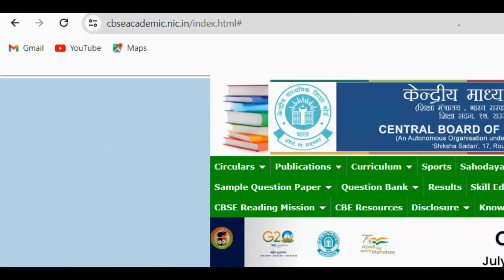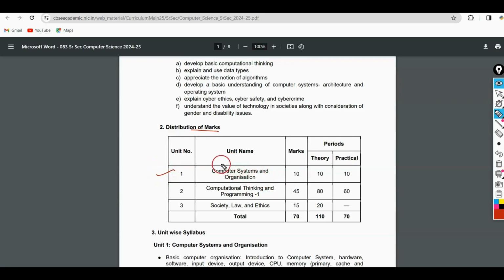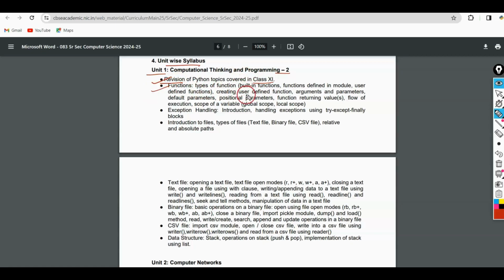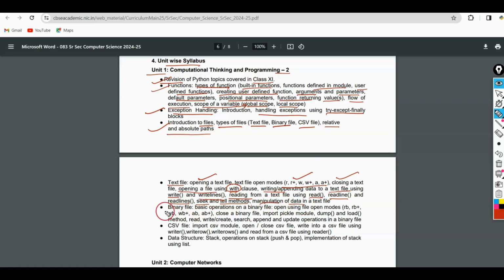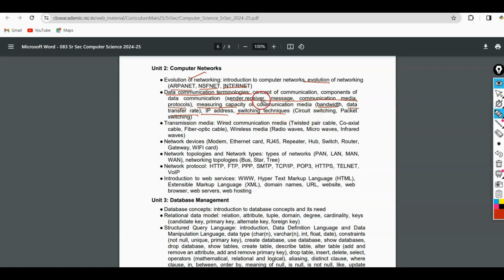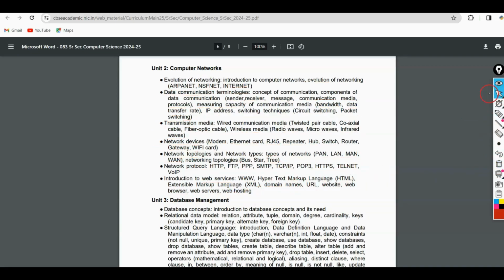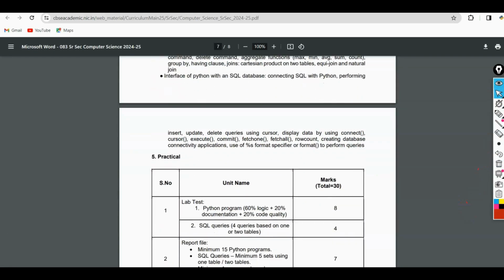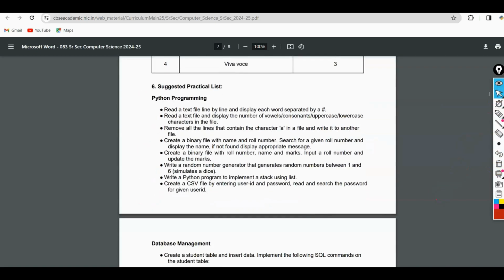Class 12 Computer Science Syllabus 2024-25 (083)| CBSE class 12 Syllabus (083)| Class12 CS Syllabus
big news ! class 12th new syllabus 2024-25